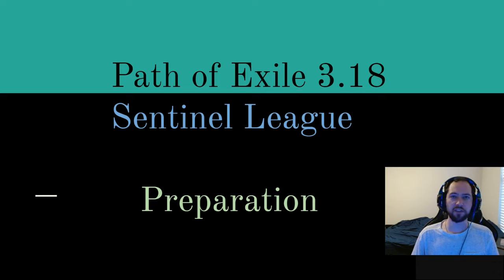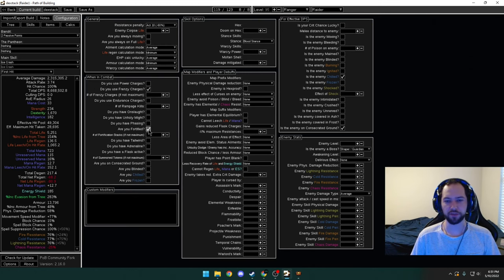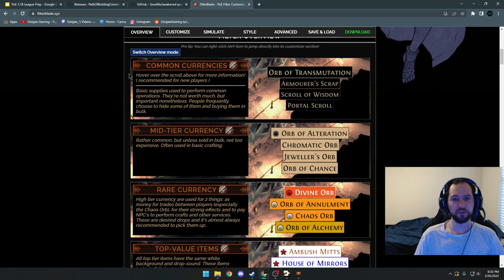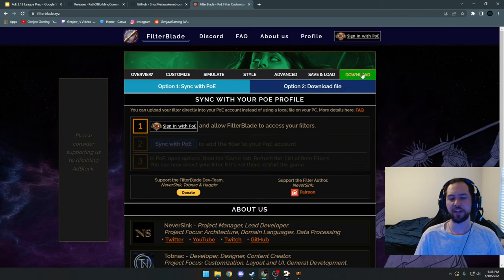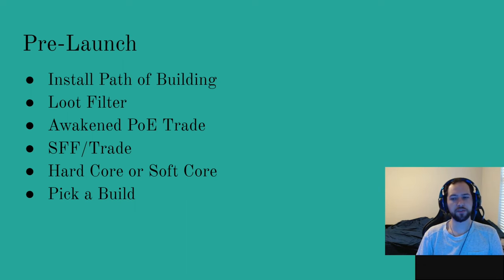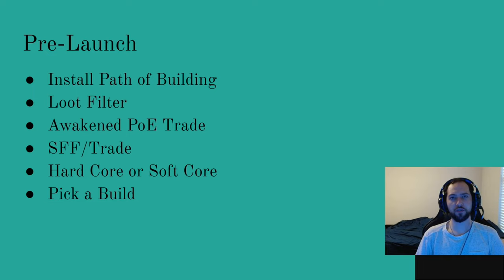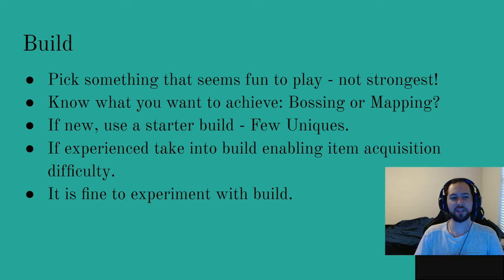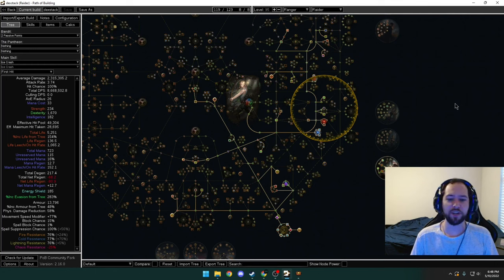Preparation Suggestions and Basic Addons | Path of Exile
00:00 Intro
00:25 PoB
02:18 Loot Filter
04:44 Trade Macro
05:17 League approuch
06:10 Starter Build
08:31 During League
10:34 Outro

In this video I go over some of the things I believe is needed to have a good league start and a good Path of Exile gaming experience. I cover basic Addons to use in PoE to enhance the experience. We will go over my suggested thought process of choosing a league starter build. I also cover they way I believe we should think about the game and the league.